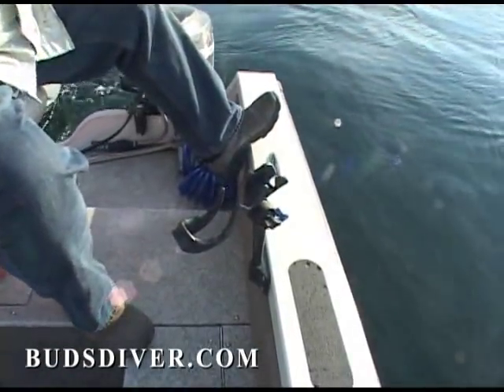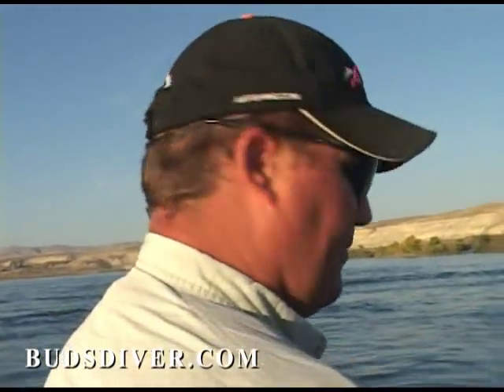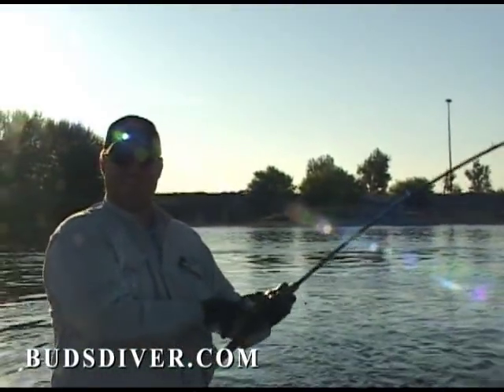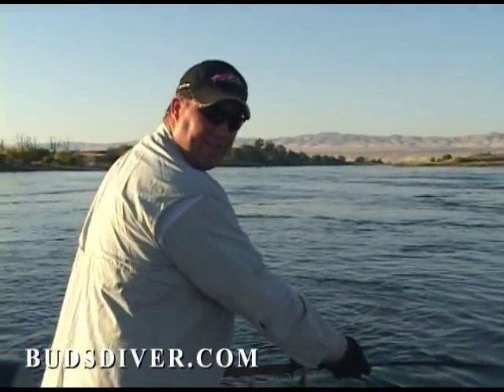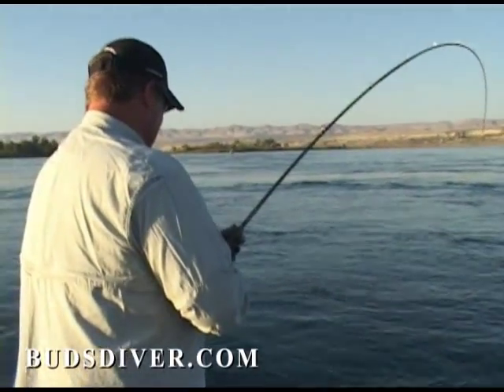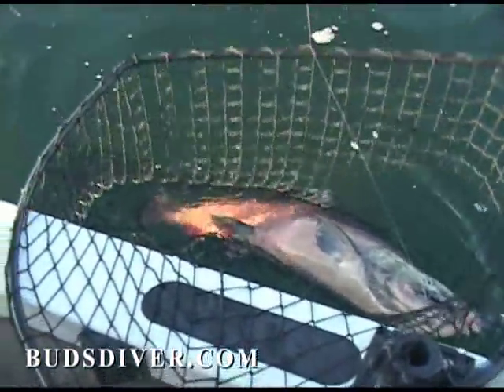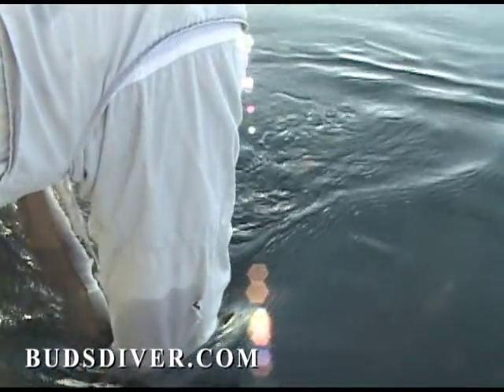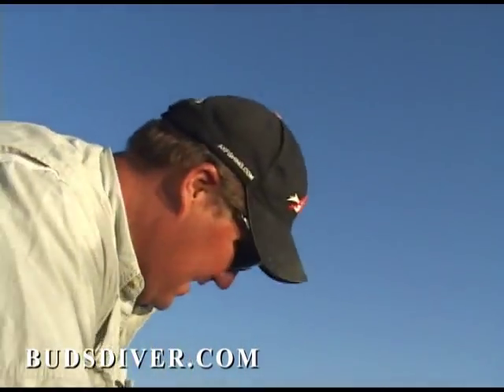Giant Chinook Salmon caught with a Bud's Diver!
Seth Burrill, Host of the Angler's Xperience, catches a giant Chinook salmon with the revolutionary new trolling device Bud's Diver.